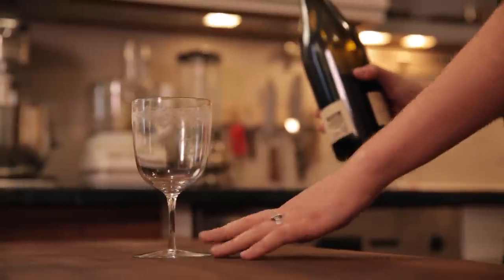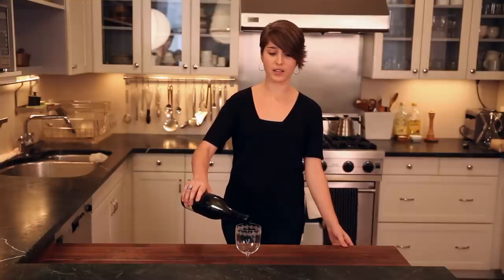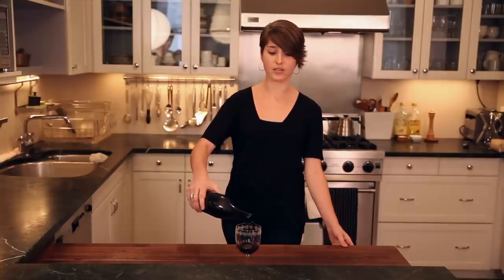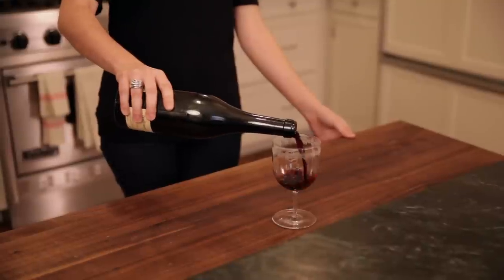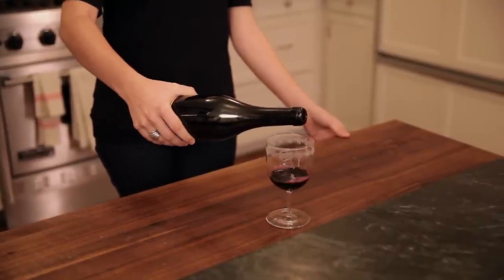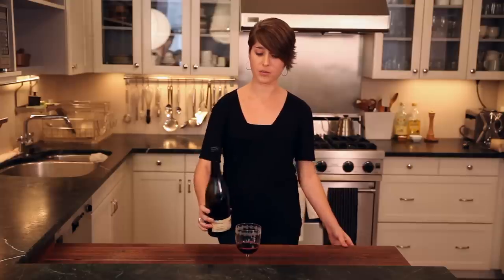Pouring Wine Without a Drop Stop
Kenzi from Food52 shows us how to pour wine without a drop stop.